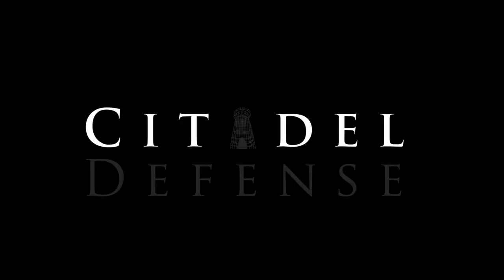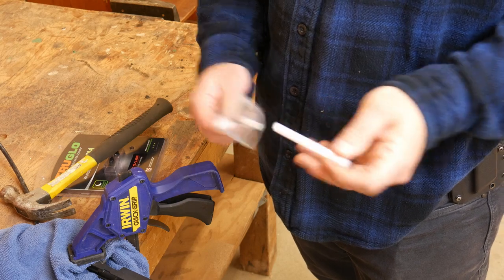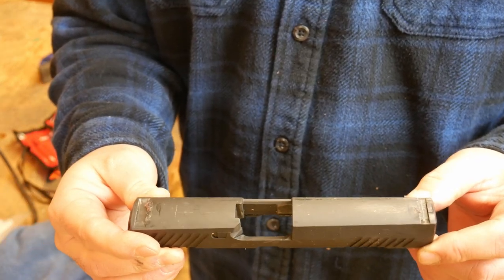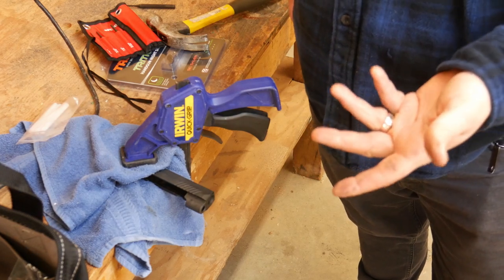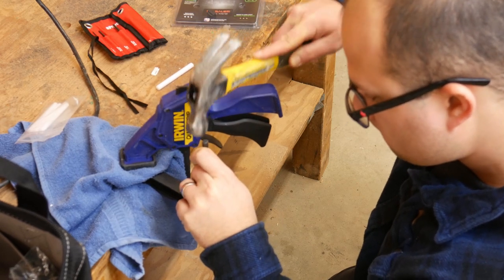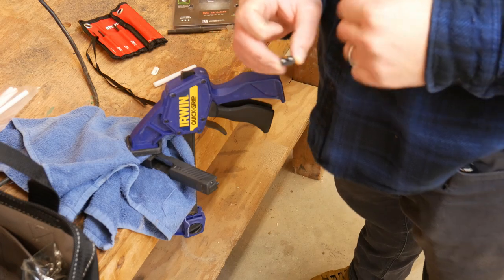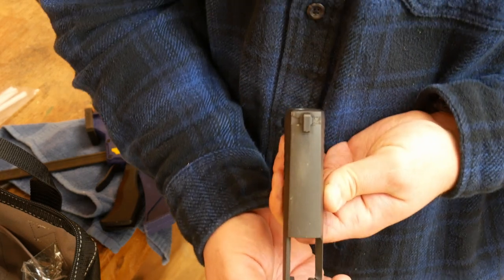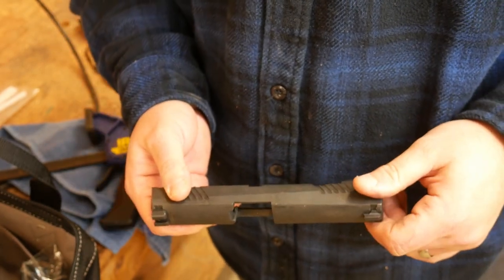How to install sights on a Sig P320